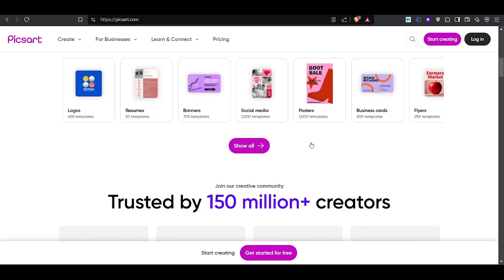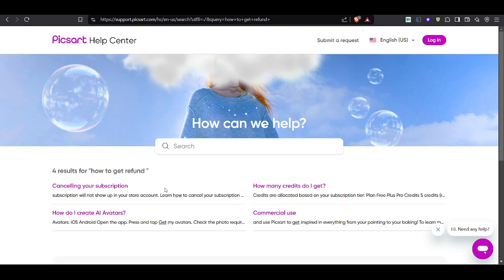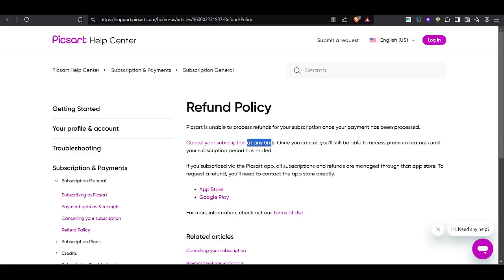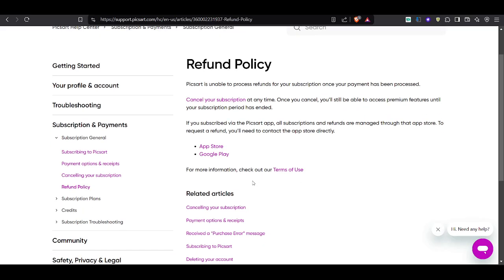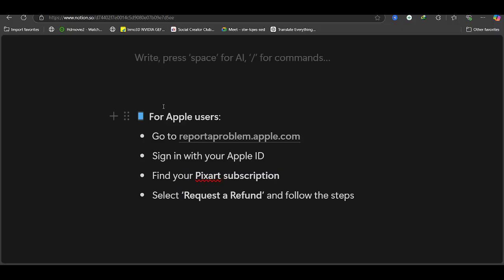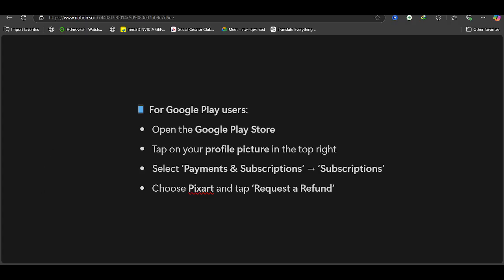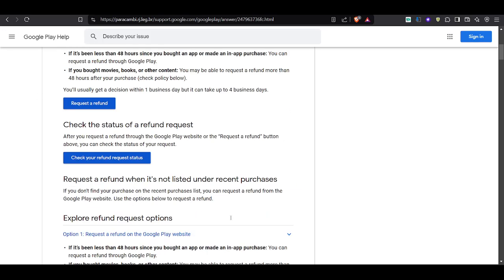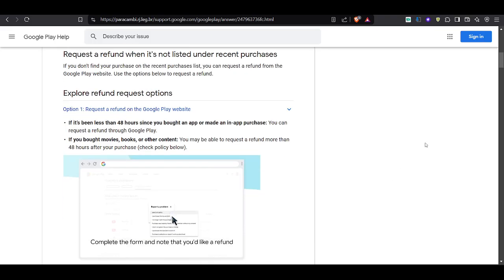How to Cancel Subscription on Picsart : Updated 2025